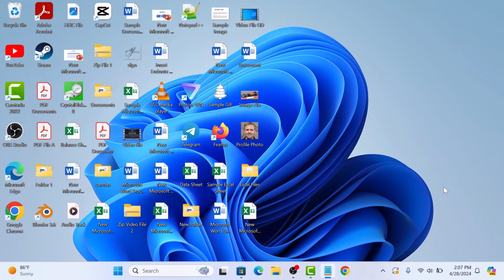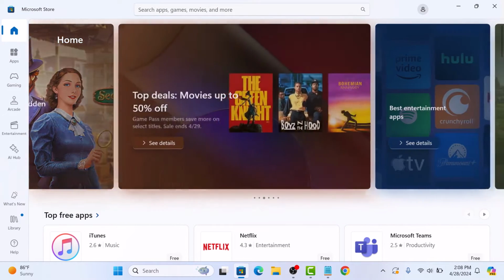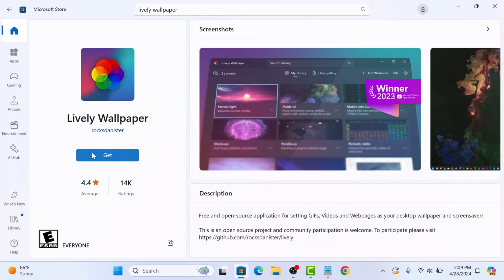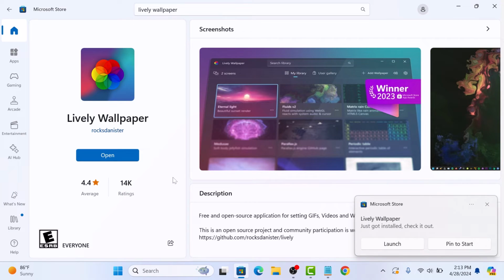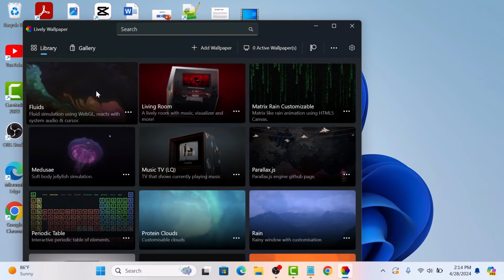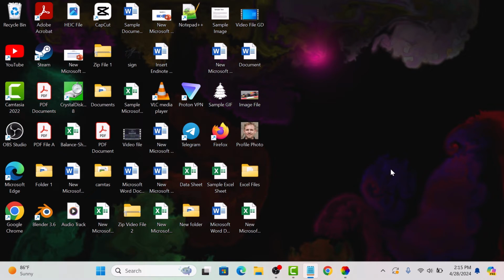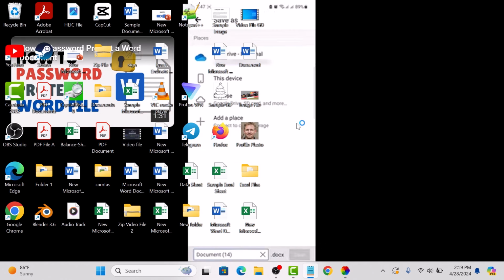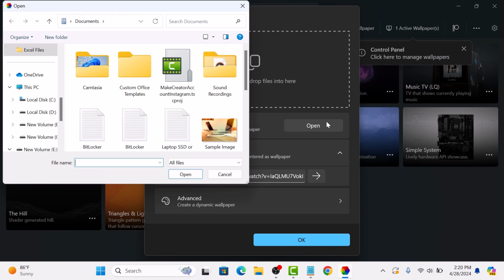How to Get a Live Wallpaper on PC | Set Live Wallpaper (Windows 11, Windows 10)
This video guides about how to get a live wallpaper on pc.

Setting a live wallpaper on your Windows 10 and Windows 11 PC adds dynamic flair and personalization to your desktop experience, making it more visually engaging and unique.

To learn how to set live wallpaper on pc, simply follow the step-by-step guide.

Here are the Steps to Put Live Wallpaper on PC For Free:

1. Open Microsoft Store and search for "Lively Wallpaper".

2. Look for the Lively Wallpaper by "Rocks Danister", it's the best live wallpaper for pc.

3. Click on Get Button to start the download.

4. Once the download is complete, it will automatically installing Lively Wallpaper app.

5. Once installation is finished, click on Open button.

Simply select any live wallpaper and it will set be set as desktop background on your pc.

Click on "Add Wallpaper" button add youtube video and set it as live wallpaper or choose a video file from your computer to set it as live wallpaper.

So that's how to set live wallpaper on Windows 10 or Windows 11 PC.

Ask me in the comments section below if you face any issue during the whole process.